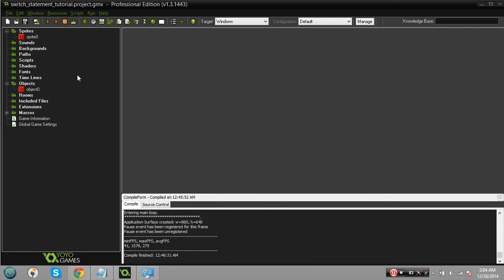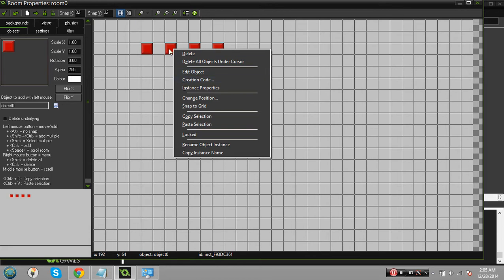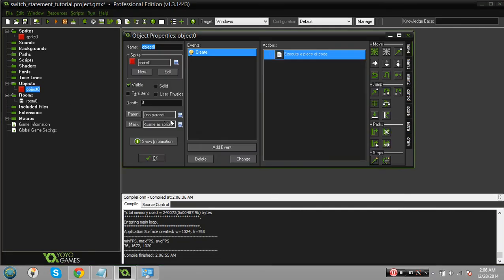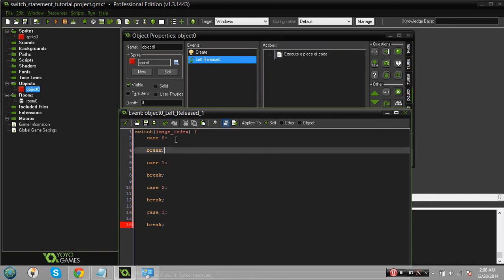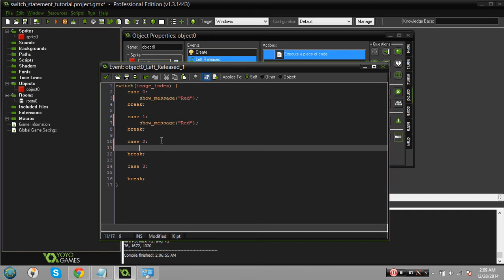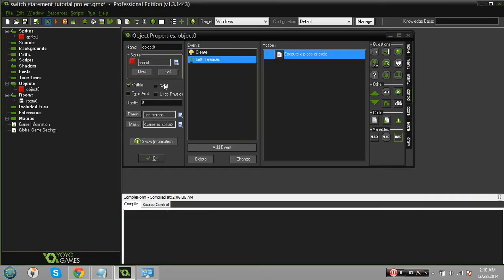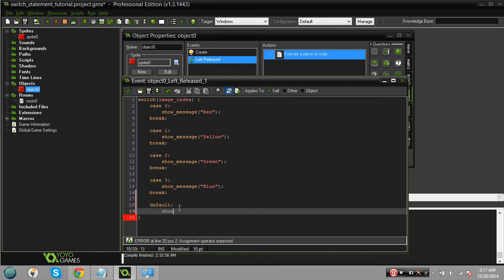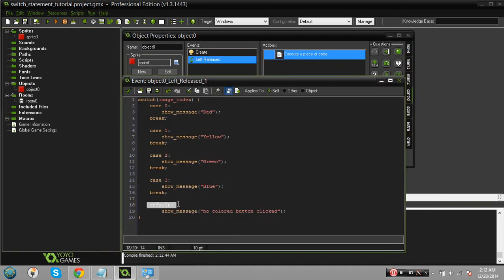Game Maker Tutorial #4- How To Use The Switch Statement!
In this tutorial I will be showing you how to use the Switch Statement.

I will provide a link below with the example used in the video: